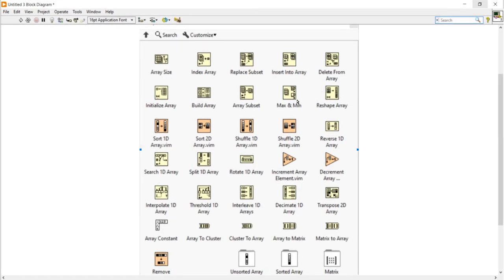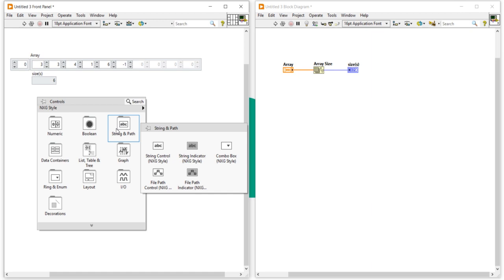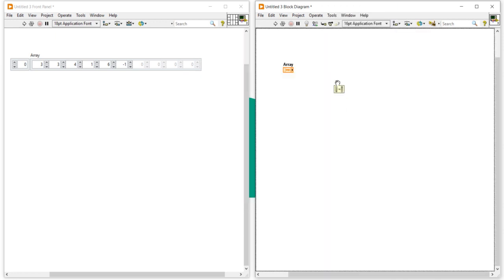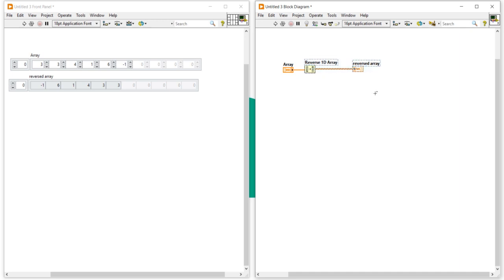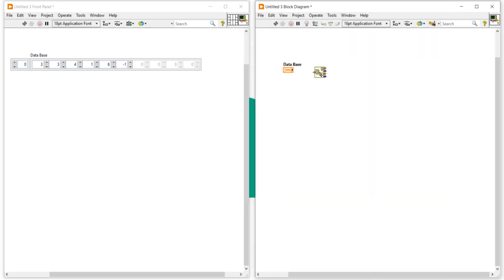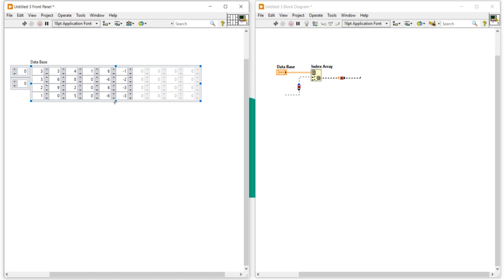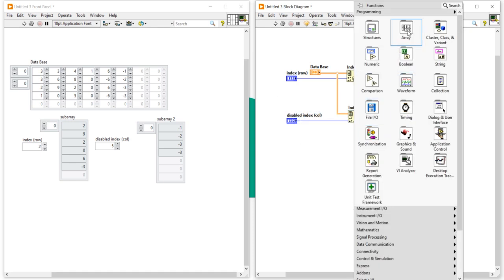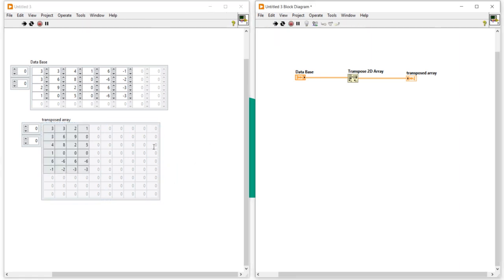LabVIEW Tutorial – 10 | Array Data Type Part -3